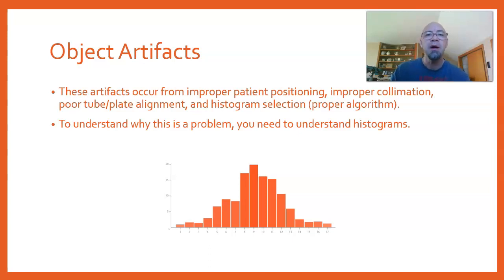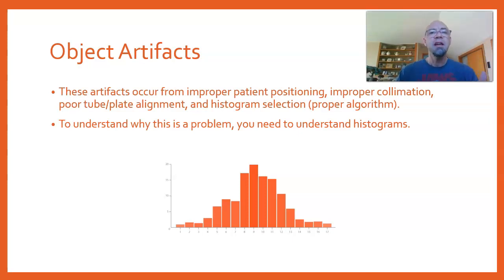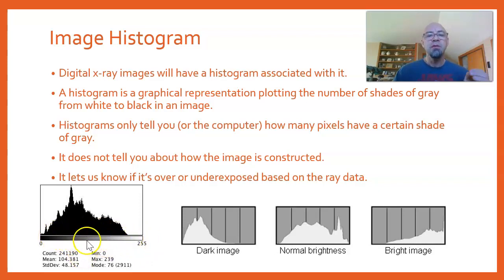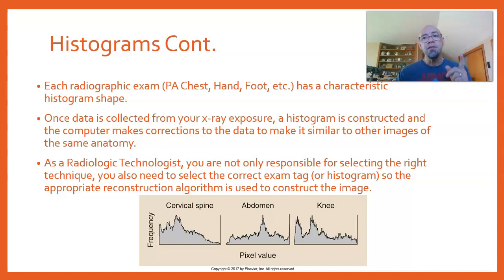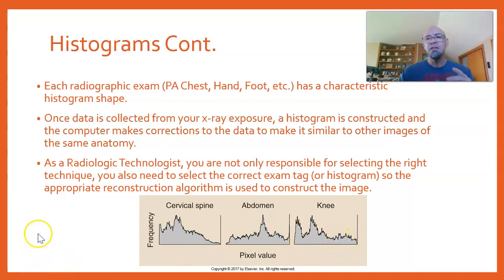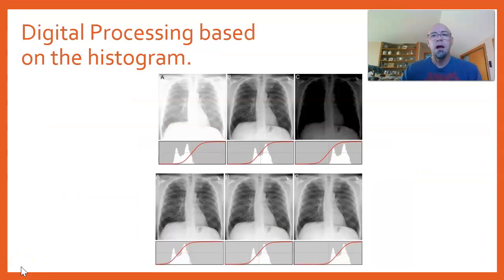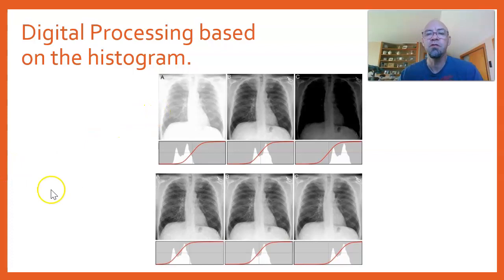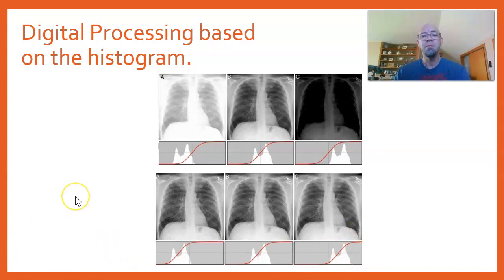RAD103 Mod 3 Lecture 4 3